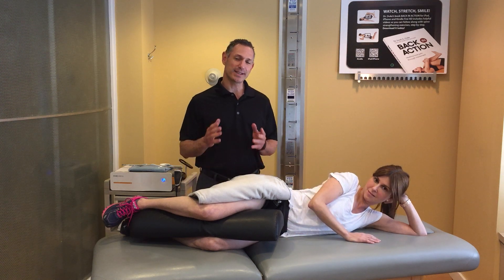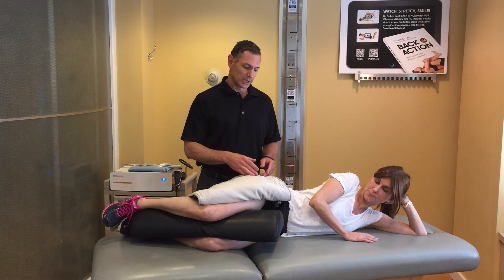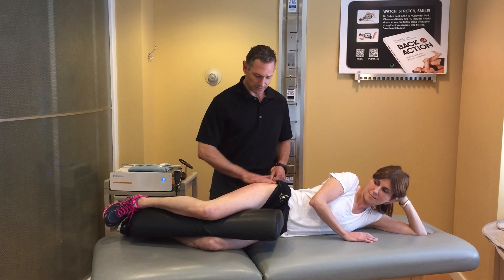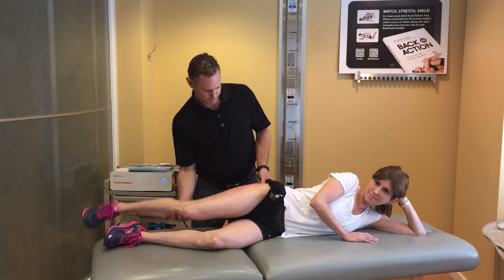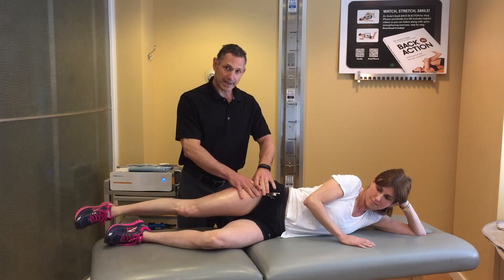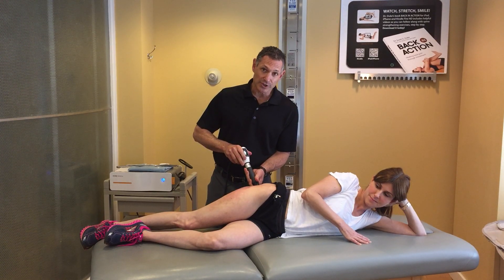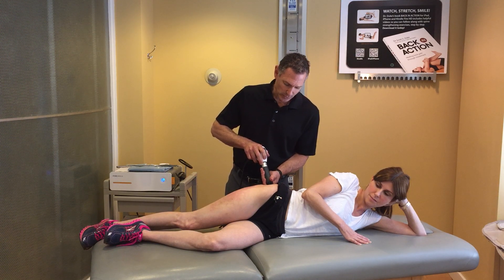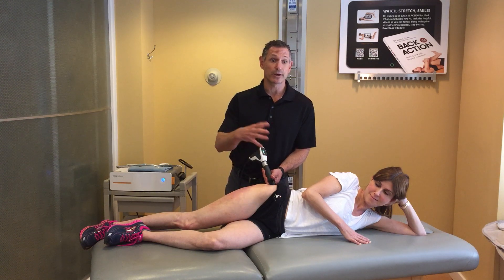EPAT treatment for torn Glute tendon.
Torn ITBand & Glute medius tendons treated with EPAT. Non surgical sports medicine.